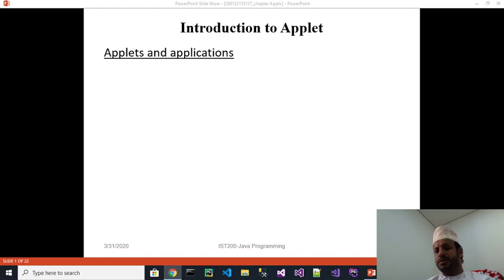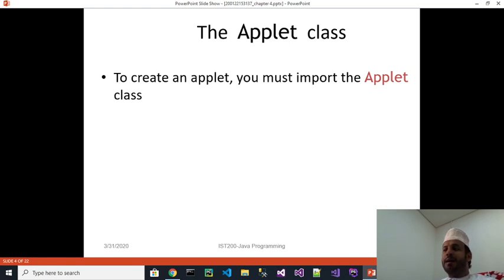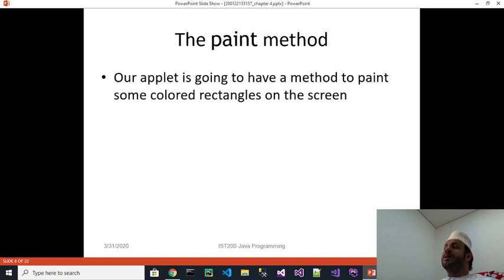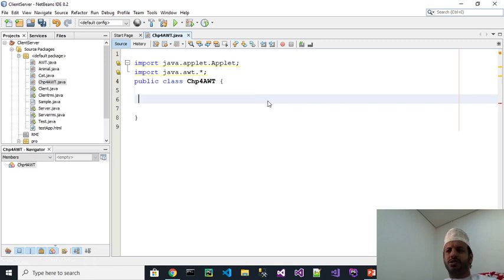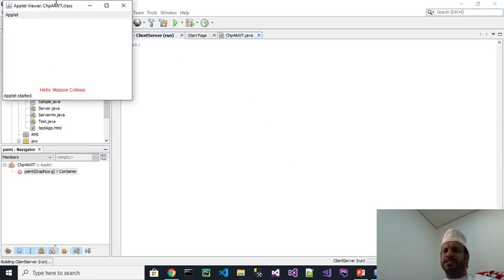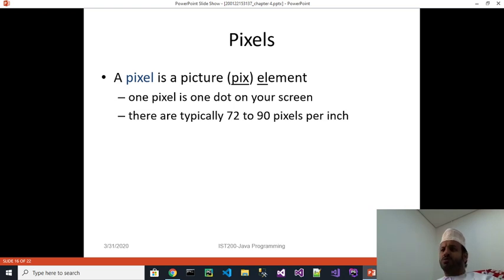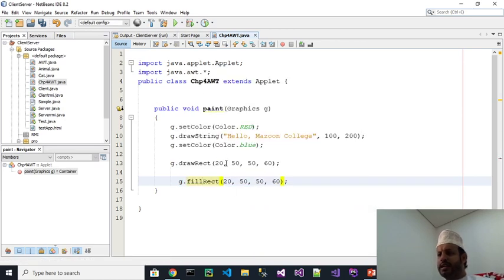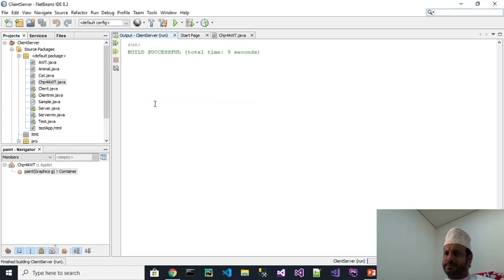IST-200 Chapter 4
Applet (Web based Application)
Applet
AWT

Mazoon College
mazcol.edu.om